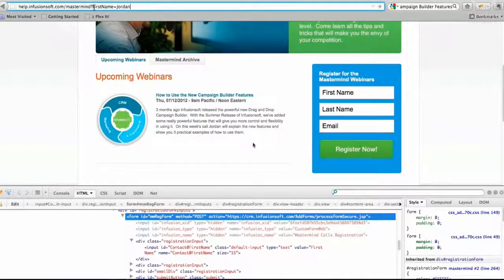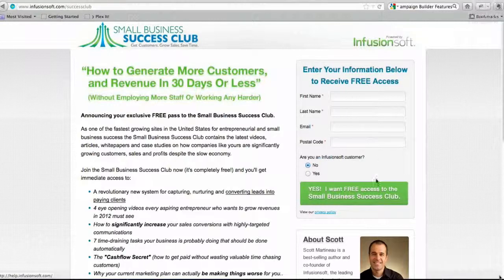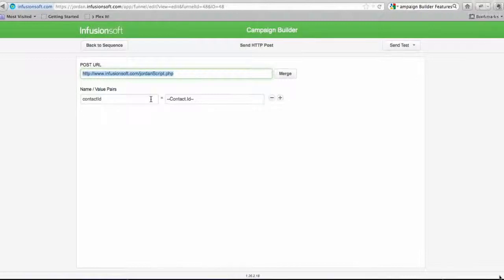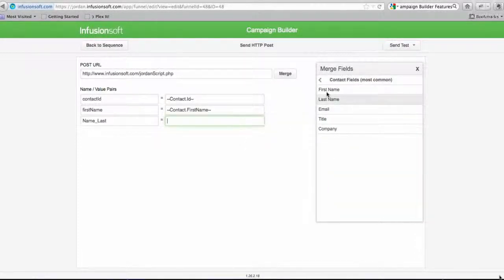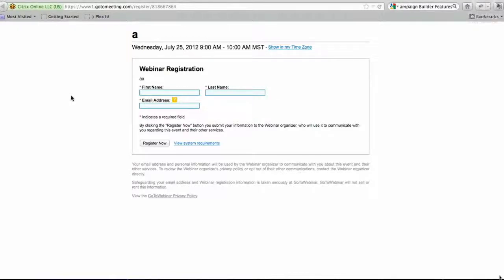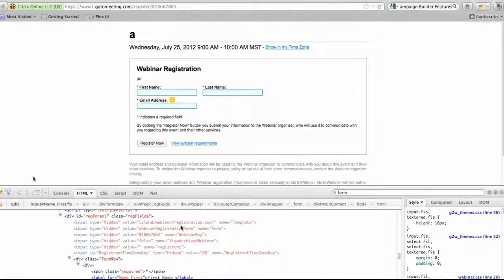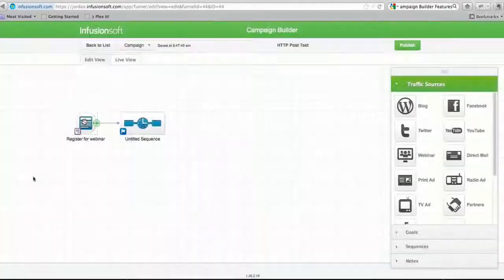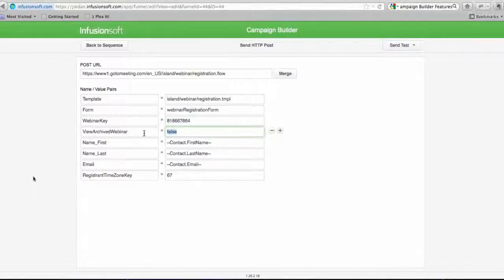Tip - How to do an http post for webinar signup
Tip - How to do an http post for webinar signup when someone fills out an Infusionsoft Webform. Offering online coaching for Infusionsoft CRM users. Ask about our online personal coaching programs. 1 hour to 5 hour blocks available.  We will address your task at hand and get it done.